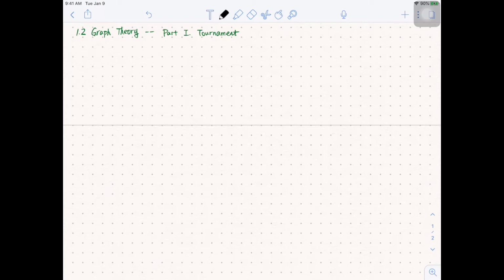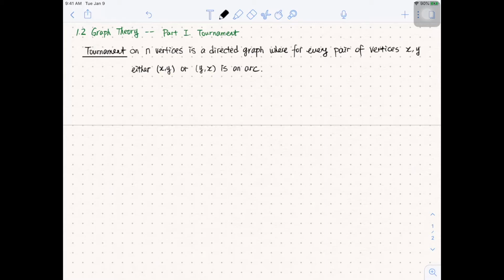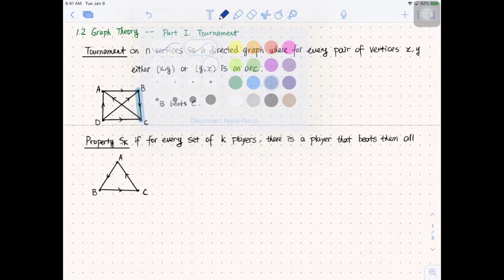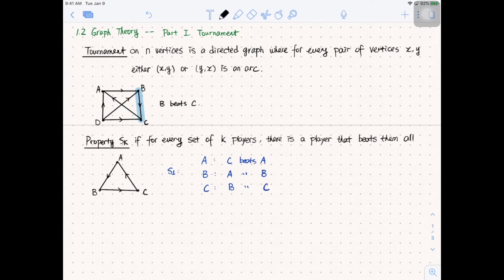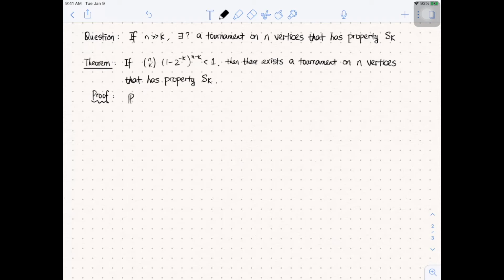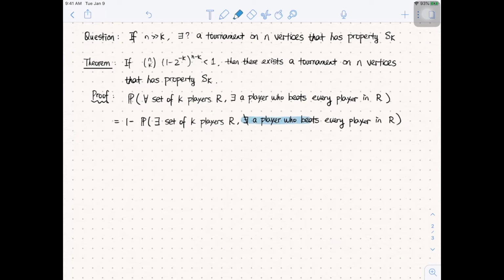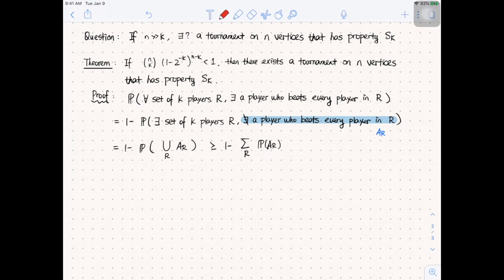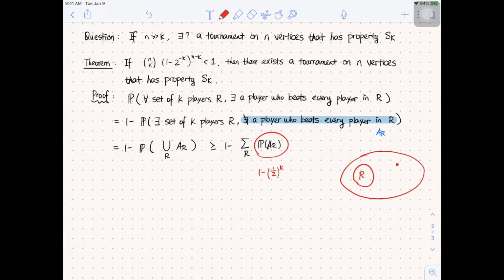Probabilistic Methods - 1.2 Graph Theory - Part 1 - Tournament